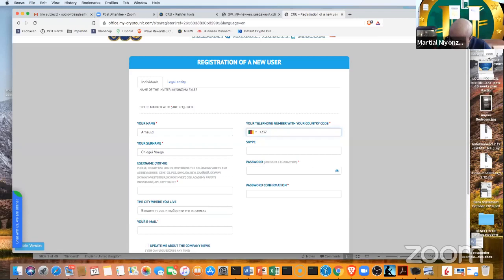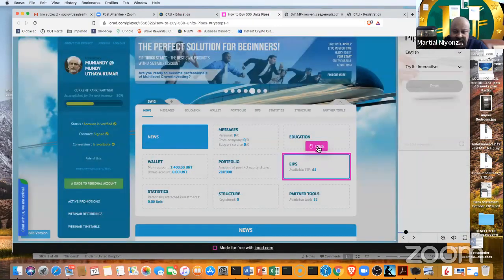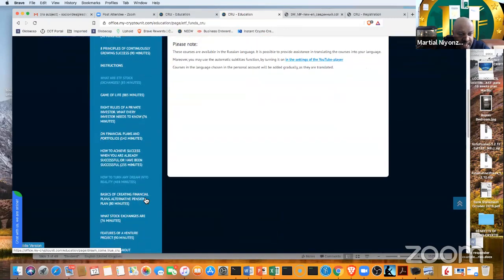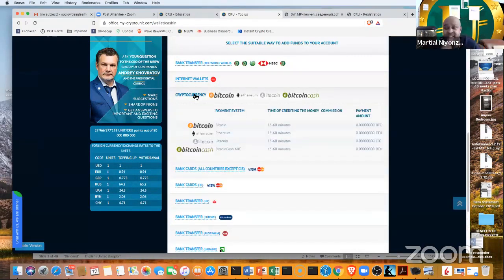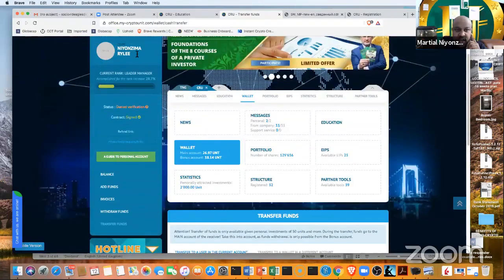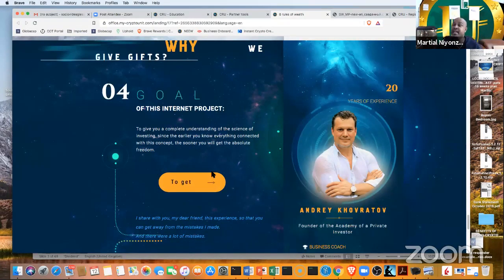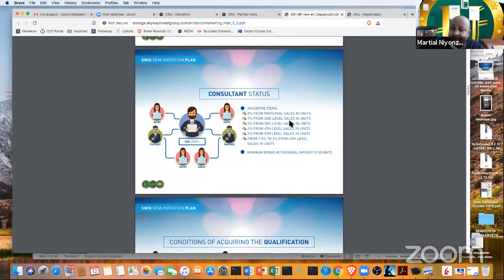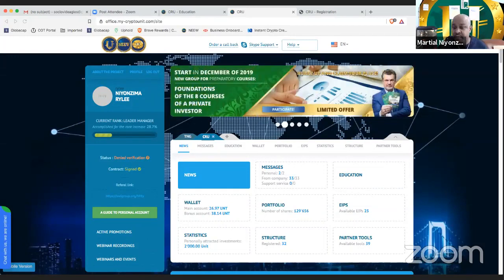NEEW Back Office Training 'First steps' on 12.12.2019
Webinar Topics
- Company structure
- What business we are in
- Back office training
- Marketing plan training

Consumer Society NEEW - is:

Quality education on financial and investment literacy, personal finance management, saving and multiplying capital, personal growth.

”CryptoUnit” Program, which provide the opportunity to become a co-owner, stakeholder, shareholder of the Global investment portfolio, which contains over 60 Invesmtnet market instruments.
Opportunity to receive incentives as part of the Loyalty Program and Profi Bonus.
Unlimited highly profitable business with the help of Multilevel Crowdinvesting.

Join, become part of history, become successful and independent, be in the center of global changes!